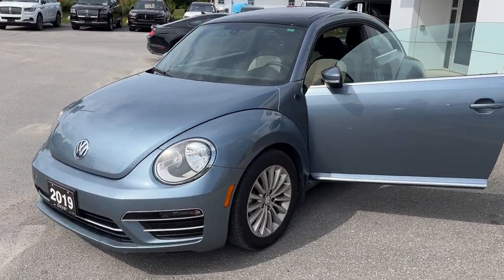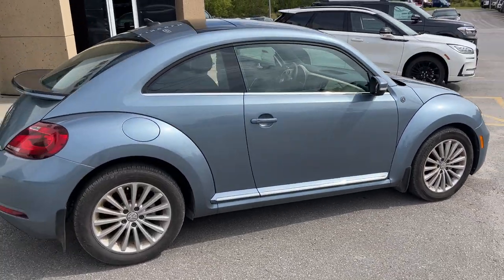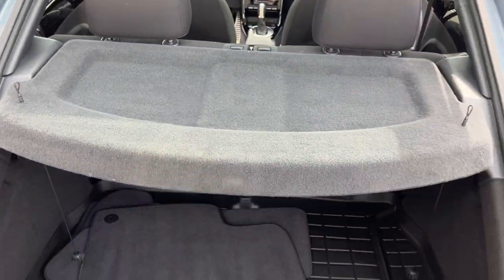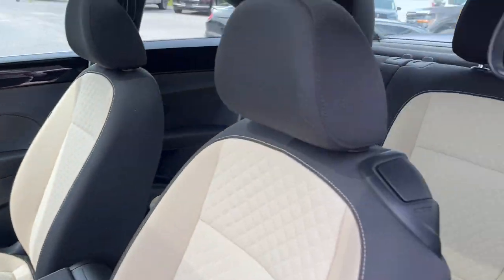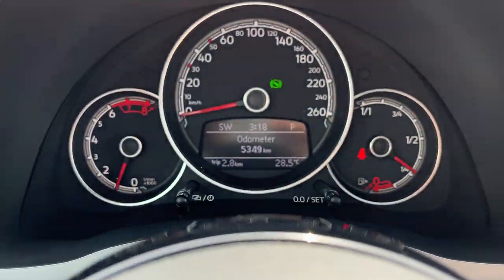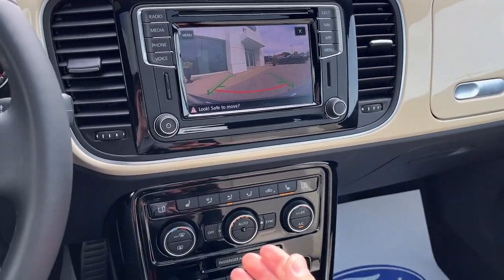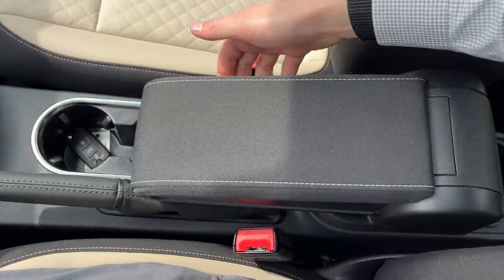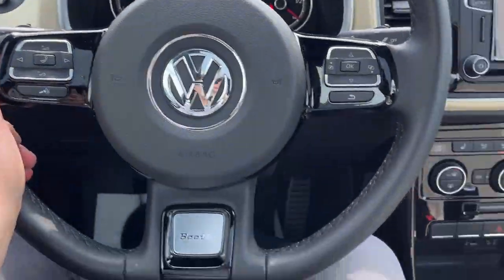2019 Volkswagen Beetle Wolfsburh Coupe 2.0 TSI in Stonewashed Blue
No Accidents|One-Owner|Local Trade-In|Low KMs|Fantastic Condition|Wolfsburg Coupe 2.0 TSI|Stonewashed Blue|Cornsilk Beige Interior|Navigation|17" Alum Alloy Wheels|Bluetooth|CD Player|Cruise Control|Heated Front Seats|Power Sunroof|And Much More!